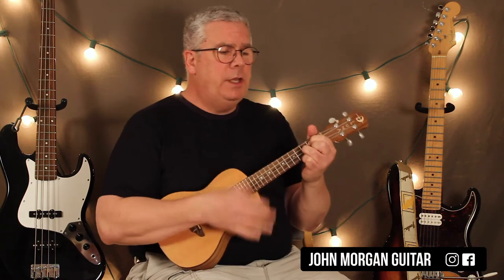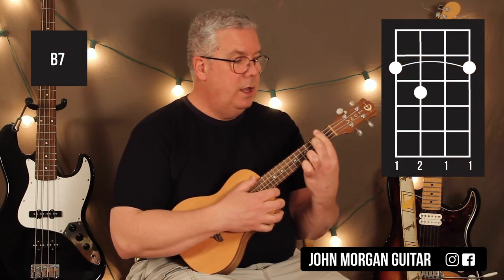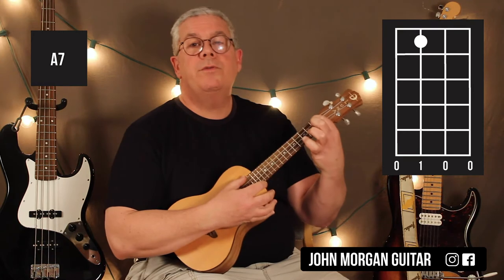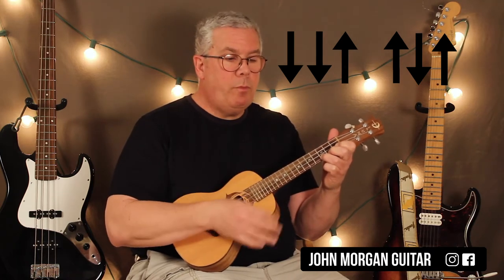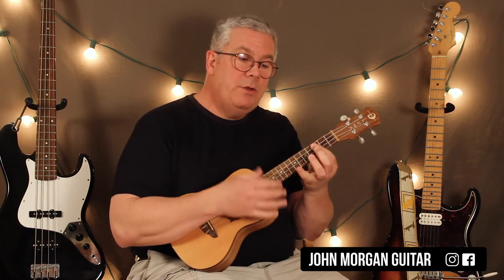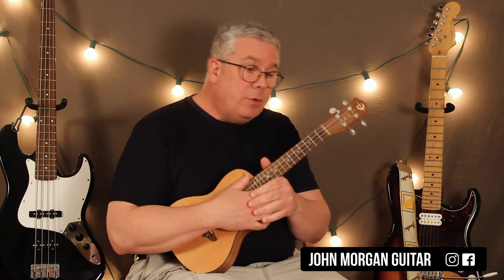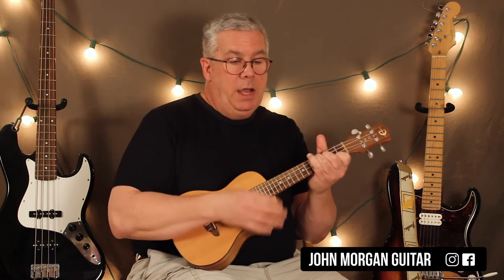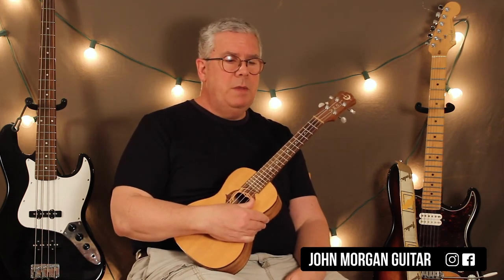How to Play "This Little Light of Mine" on Ukulele